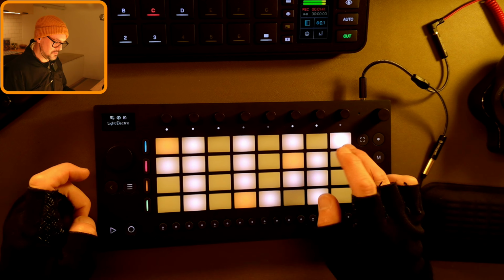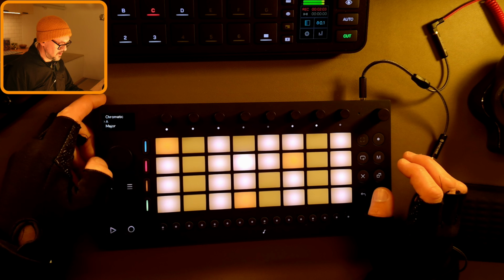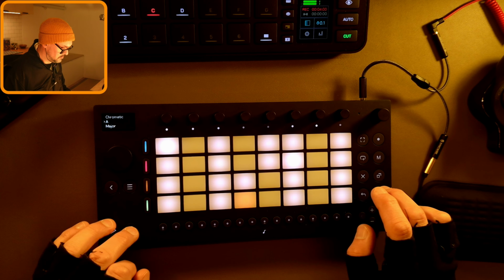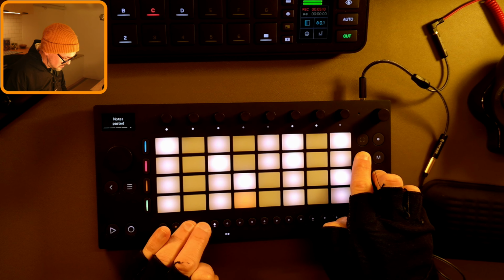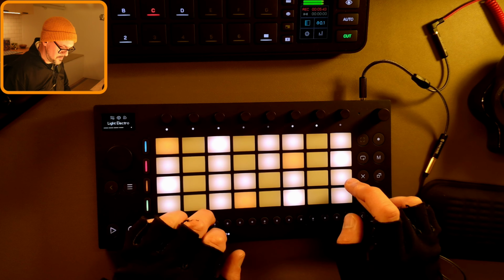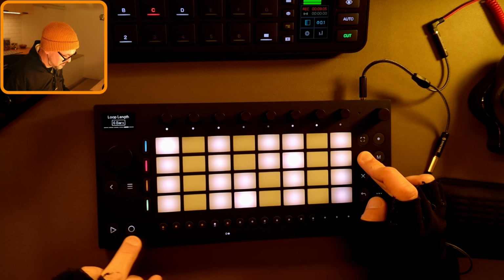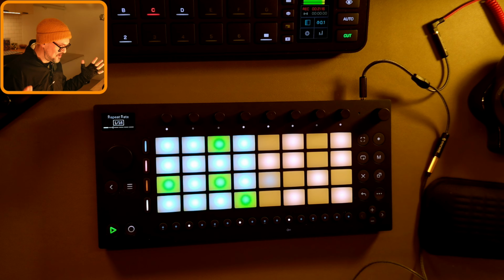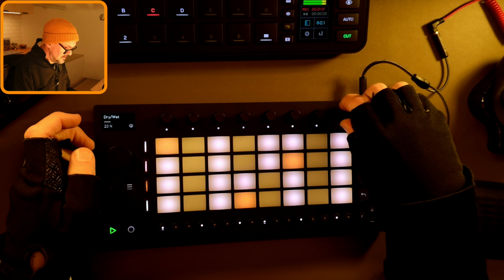Crafting Lofi Summer Beats On Ableton Move | Jamuary Day 27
Welcome to another session in the studio! Today, we're diving deep into the art of music production, focusing specifically on how to make beats using ableton. It's all about experimenting and making music with creativity not AI. I'll show you my process for beat making right here in my home studio.

Welcome to Day 16 of Jamuary! This month, I’m challenging myself to make something musical every day, and today we're making a Quick and Dirty-inspired beat. I'll show you my process for beat making using ableton in my home studio, focusing on the music production workflow. It's all about making music with creativity, even when using a midi controller for efficiency.

What do you want to see me jump on tomorrow? Drop a comment! 👇